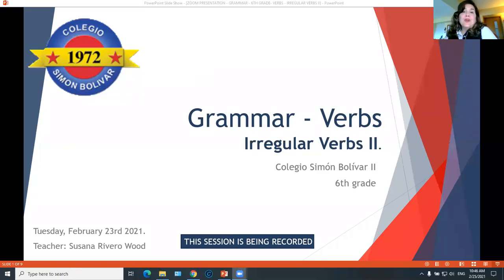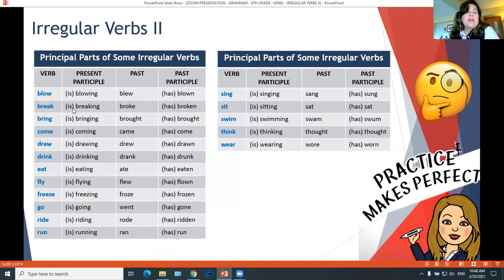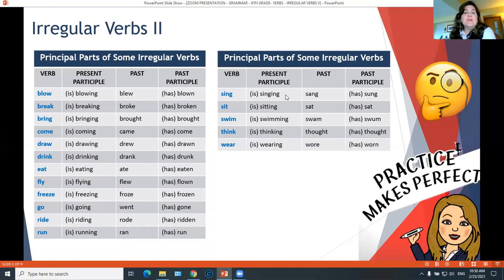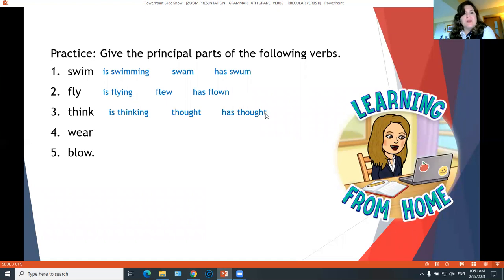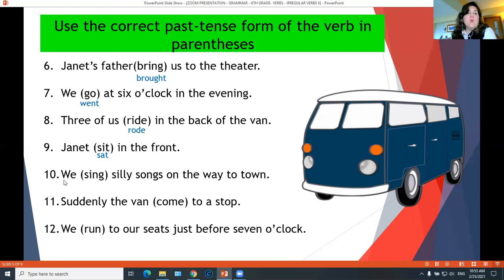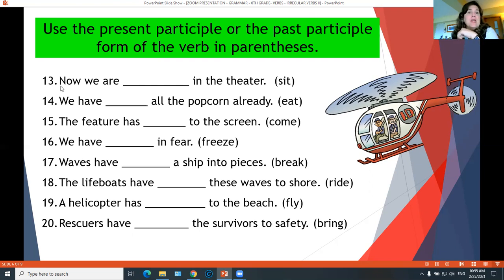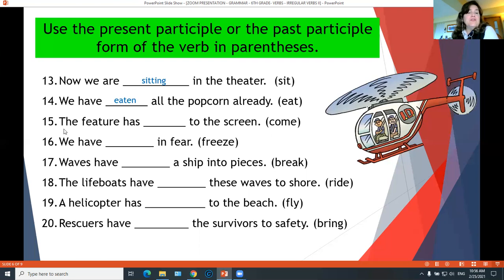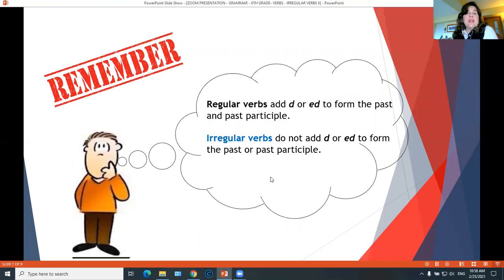GRAMMAR 6TH GRADE IRREGULAR VERBS II 23022021